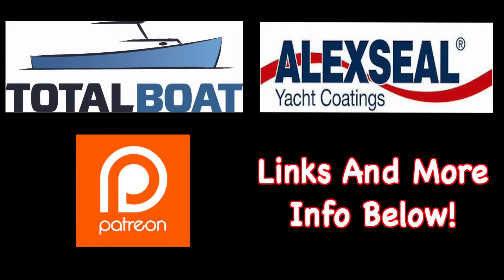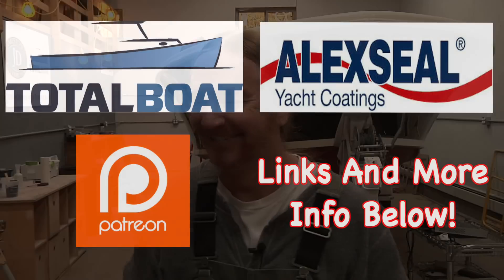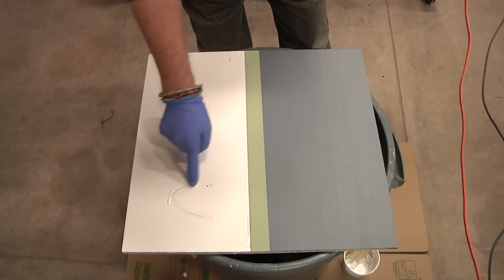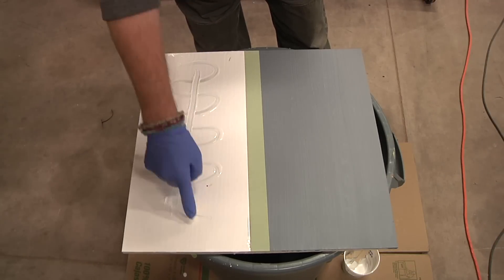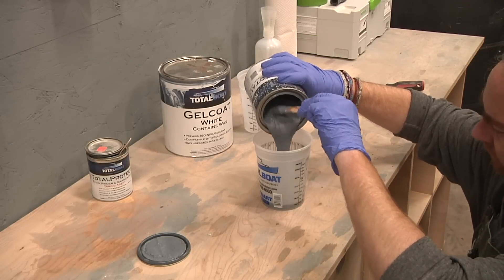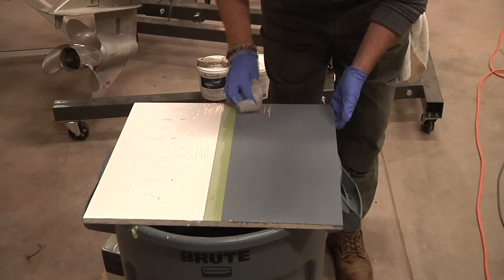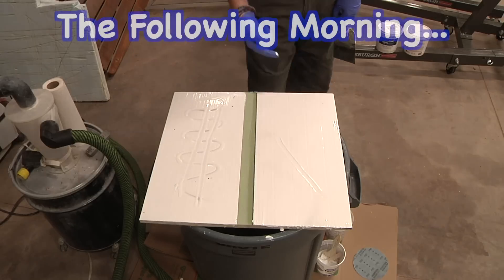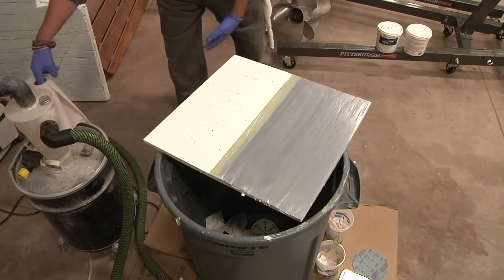WHAT IS A TIE COAT AND HOW DOES IT WORK WITH EPOXY AND GELCOAT?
Sometimes projects go smooth as butter and others they completely backfire.  This time the failure was on me, but at least I'm pretty sure I know what the issue was lol :-)  So scraping it all back off and starting over is the only option.  Little frustrating but it is what it is.  Learning experience right?!??

Any guesses on what I need to do differently to make this work??